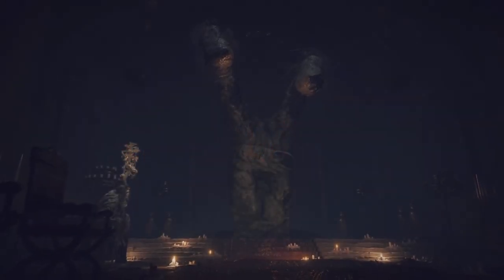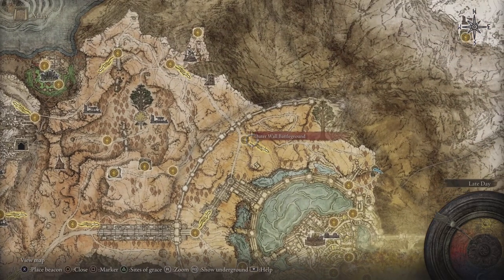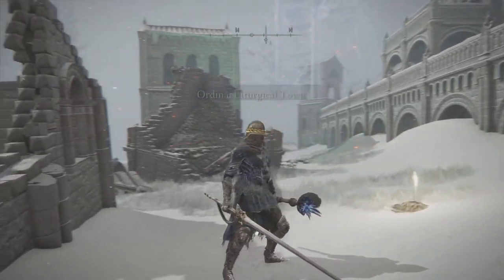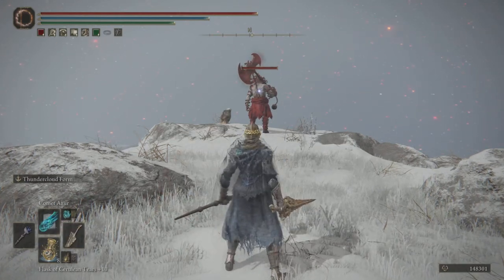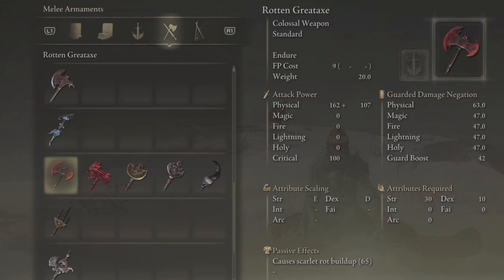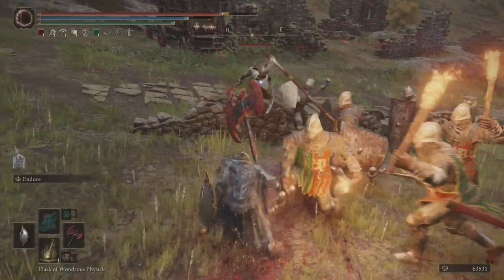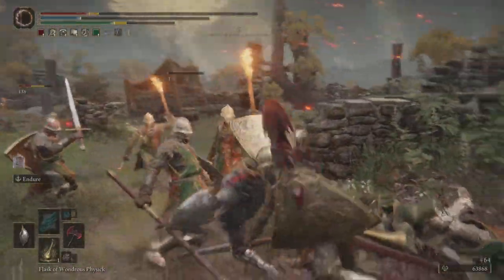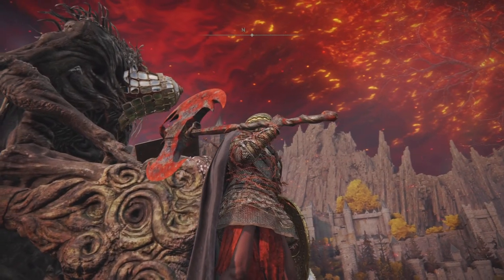Elden Ring: Rotten Great Axe! How To Get This AWESOME Weapon TODAY! (Location & Guide)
Today I'll be showing you how to Get The "Rotten Great Axe" and Rotten Duelist Greaves! now in order to get this weapon you gonna have to make it to the Concreated Snowfields, but no worries i got you covered, i'll show you how to get there. Enjoy

TIMESTAMPS
0:00 Intro
Outro

🌎Links🌎